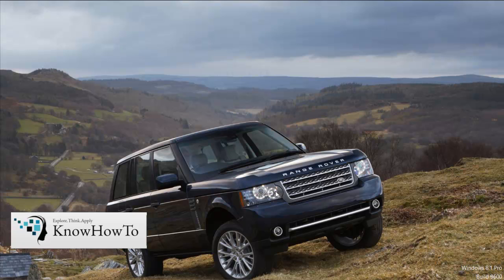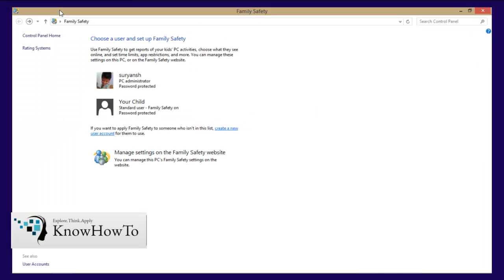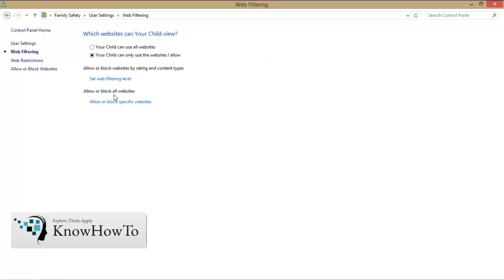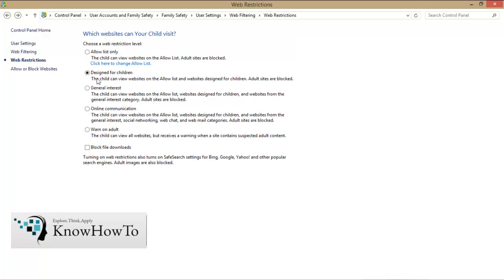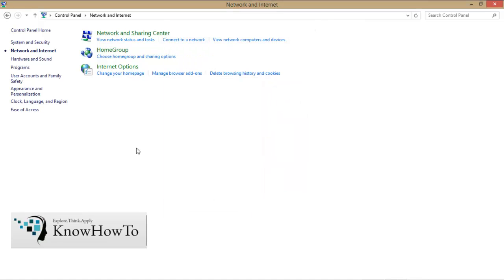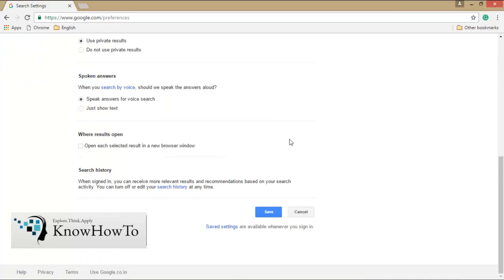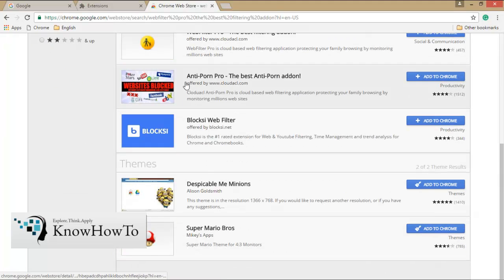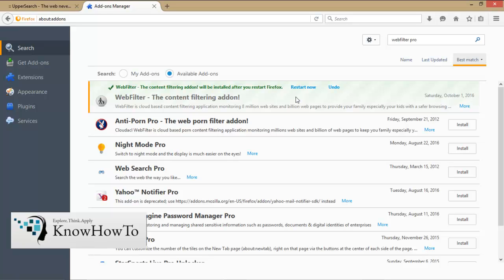How to Block Adult Content Over Internet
Blocking Adult Sites over Internet
1
Log into an administrator account on your Windows 8 computer.

2.Open “Control Panel” and click on “Network and Internet.”

3.Click on “Internet options.” The Internet Properties window will display on-screen.

4.Click on the “Content” tab.

5.Click on the button that reads “Family Safety.”

6.Click on the user account for which you want adult sites blocked.

7.Select “On” next to “Family Safety.”

8.Click on “Web filtering.”

9.Select the option that reads, “can only use the websites I allow.”

10.Select a restriction level from the options provided. Most of the options provided will block adult sites by default, as noted in their descriptions. For example, if you want a particular user to only view websites approved for use by children, select “Designed for children.”

11.Close the Internet options window. Adult websites will now be blocked going forward for that particular user.

Method 2: Blocking Adult Sites using Browser Extensions / Add-ons
1
Open the Internet browser you use regularly for browsing the Web.
2
Navigate to your browser’s extensions or add-ons menu. For example, if using Google Chrome, click on the Chrome Menu button and select “Extensions” from the left pane. If using Firefox, click on the "Tools" ► "Add-ons" menu.
3
Select the option to browse, or get more extensions. A new tab will open in your browser session that allows you to search for more extensions.
4
Type keywords into the search field to locate extensions and add-ons that block adult sites. For example, type “parental controls” or “block adult sites.”
5
Browse through extensions and add-ons until you find an extension you can download that blocks adult sites. Examples of such extensions are WebFilter Pro and Website Blocker.
6
Select the option to download or add the extension to your Web browser. Based on the extension you download, you may need to modify certain settings to ensure adult content is blocked.
Contact the developer of the extension or add-on directly if you need further assistance with using the extension to block adult sites.

Method 3: Blocking Adult Sites using SafeSearch in Google
1
2
Place a checkmark next to “Filter explicit results.”
3
Scroll to the bottom of the Web page and click on “Save.” Going forward, any sexually-explicit content will be automatically filtered and removed from Google Search.
Your SafeSearch settings will reset if you delete browser cookies. When deleting cookies from your Web history, you must re-enable SafeSearch in the Search Settings menu.